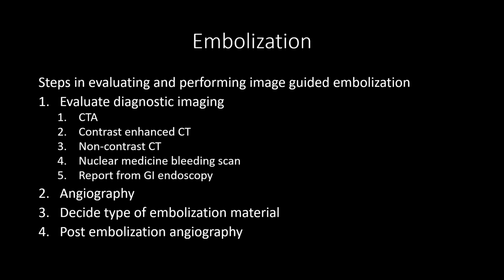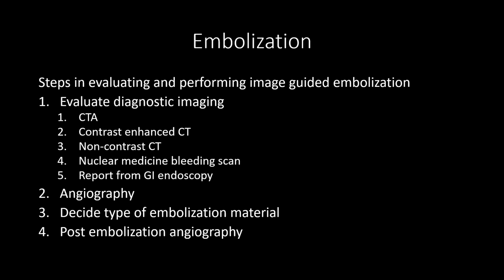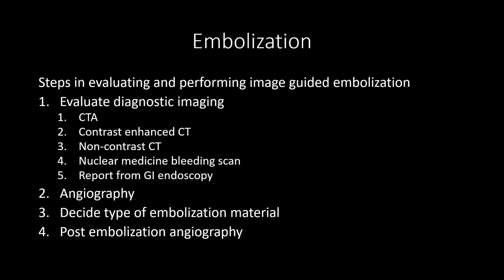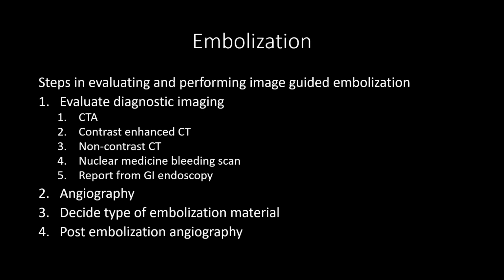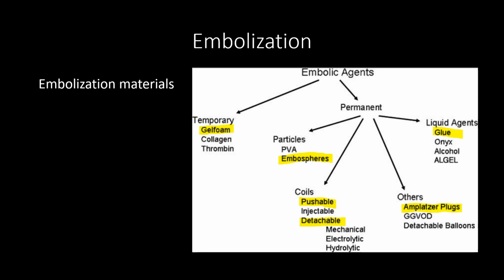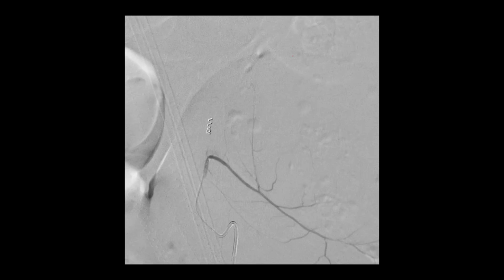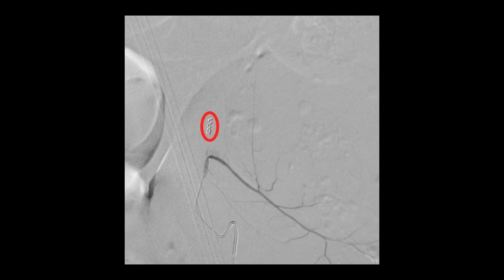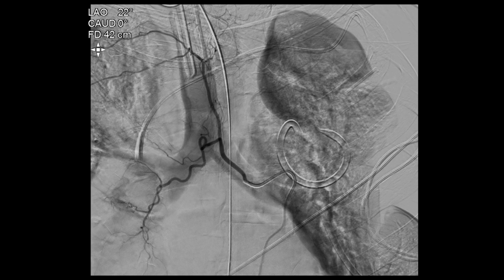ENDOVASCULAR EMBOLIZATION: Mini Lecture, Dr. John Guynan, MD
Dr. John Guynan gives an introductory mini lecture on indications, benefits and technique of Endovascular Embolization for the treatment of post traumatic vascular injury, gastrointestinal hemorrhage and hemoptysis.  Following this mini lecture, a CASE EXAMPLE video of SPLENIC ARTERY Embolization should be viewed.